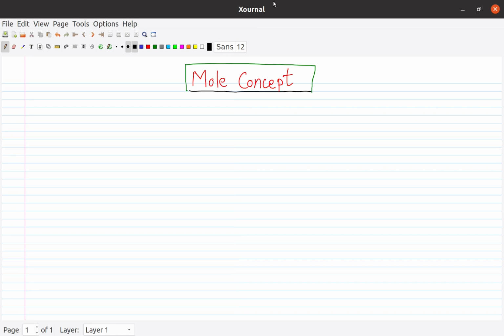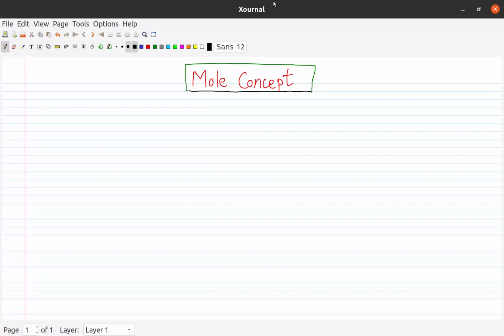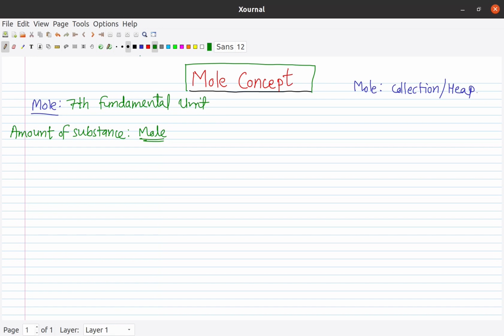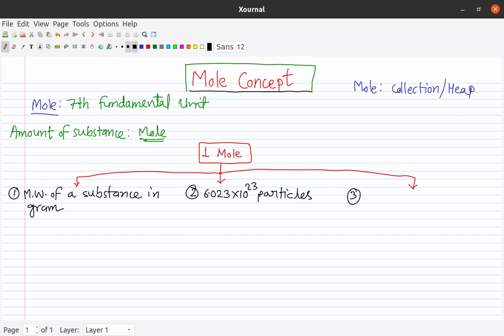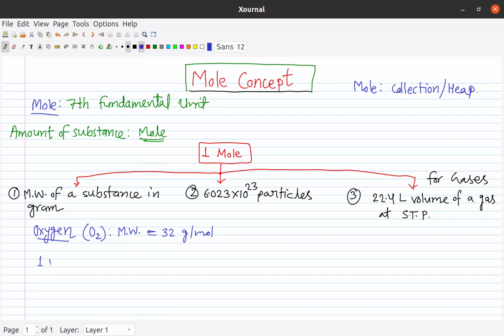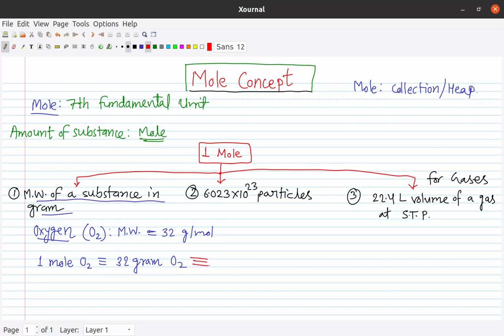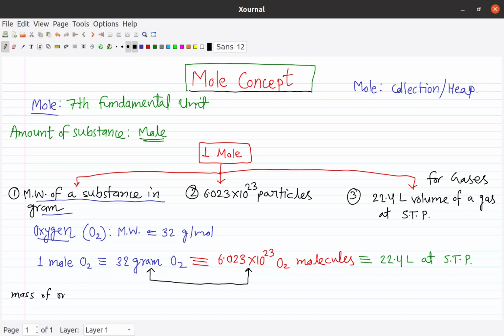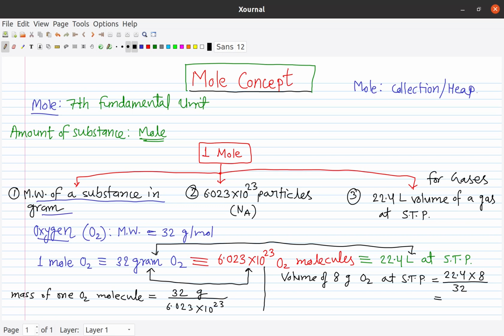Mole Concept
A brief introduction about Mole Concept !!!